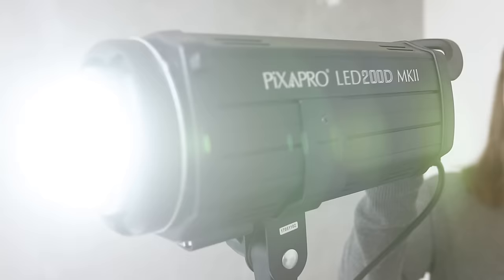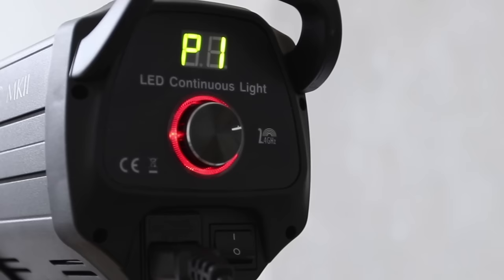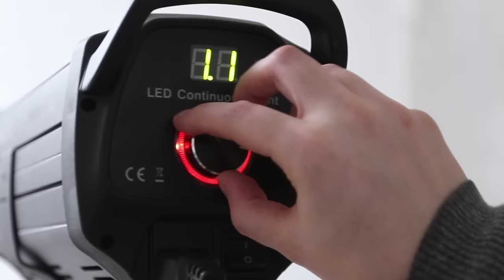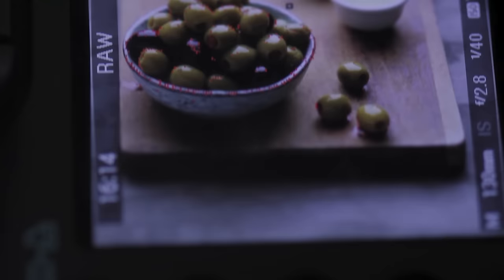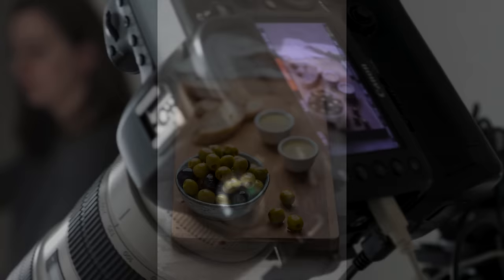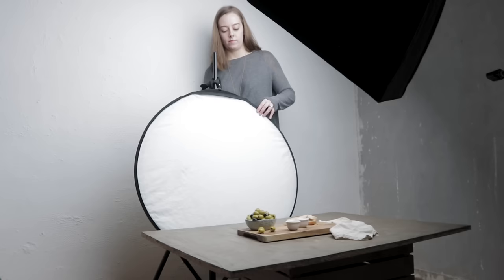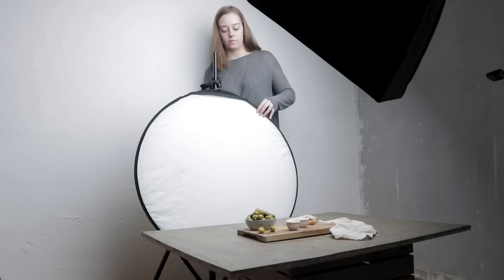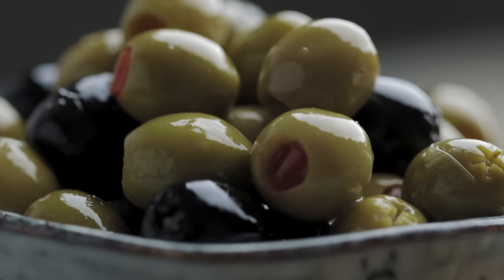How to Use Artificial Light in Food Photography (Using just ONE Light Source)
In today's video, I'm showing you how to create two completely different artificial light setups in your food photography, using just ONE artifical light and soft box.

Join our FREE 5 Day Manual Mode Masterclass

MY GEAR

My Camera
My 35mm Lens
My 60mm Lens
My Zoom Lens
My Tripod

This video is not sponsored, PixaPro kindly sent me the light and soft box used in this video free. All opinions are my own.